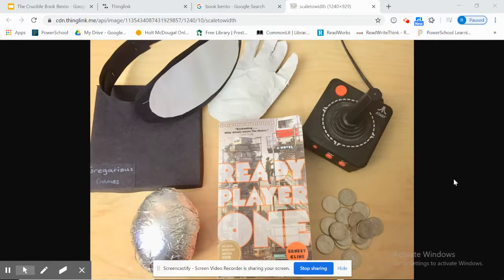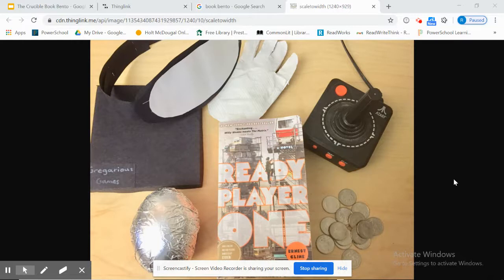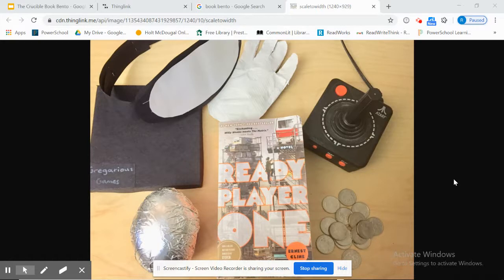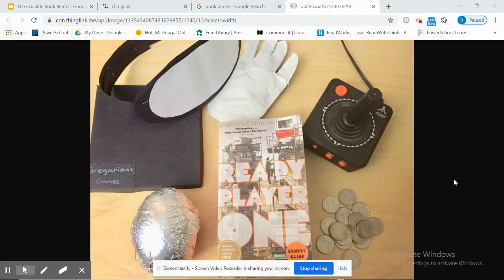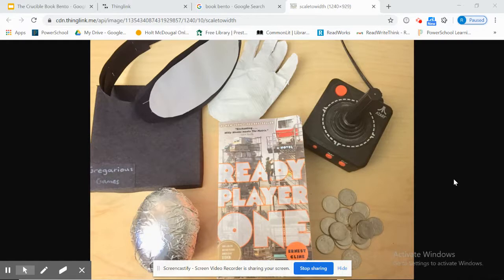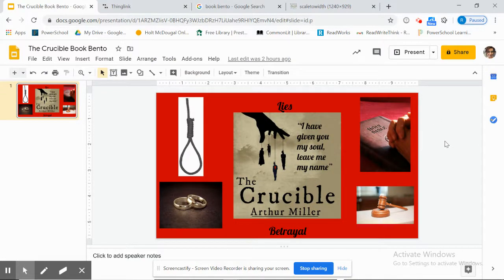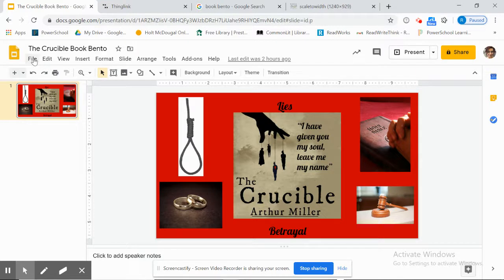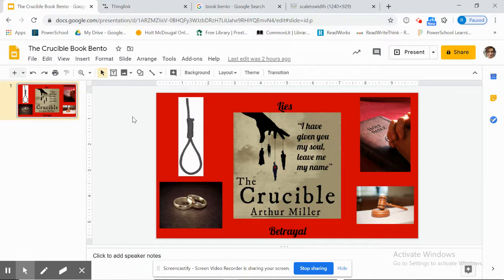How to Make a Book Bento Using Technology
A video explaining to teachers how to create a book bento using Google Slides and ThingLink.